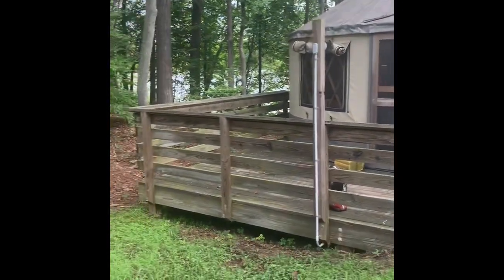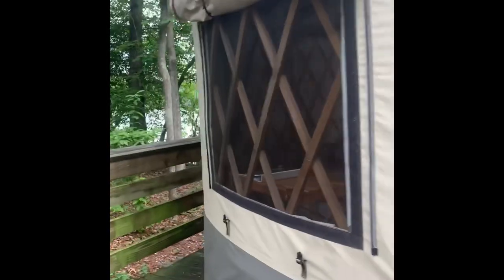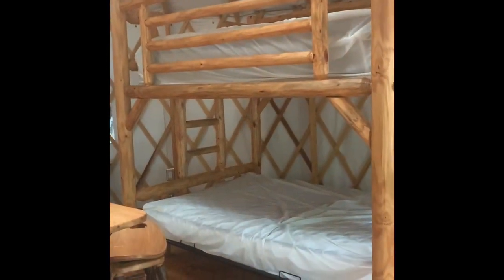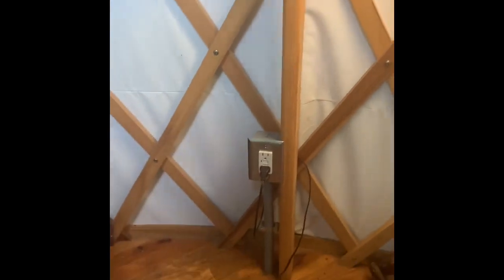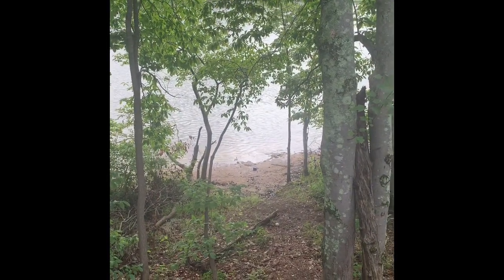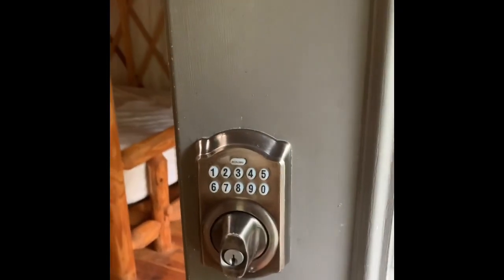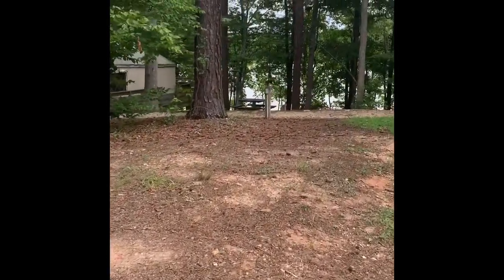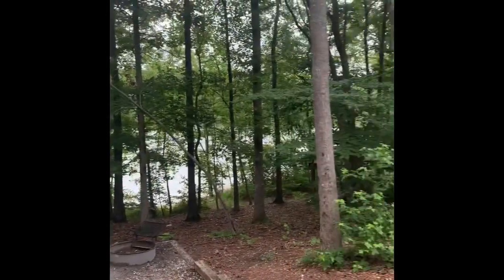Sweetwater Creek State Park yurt village